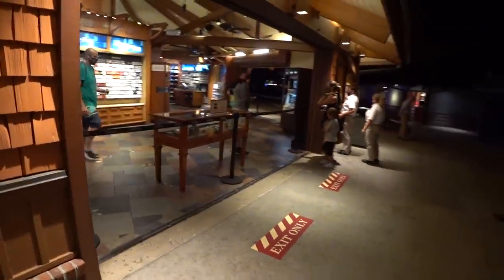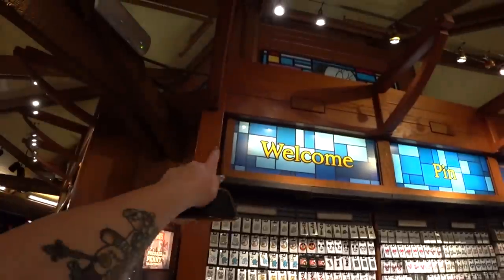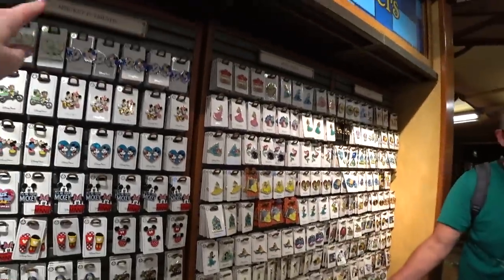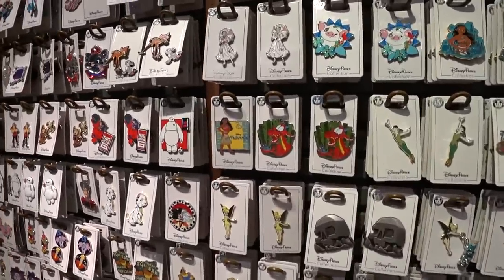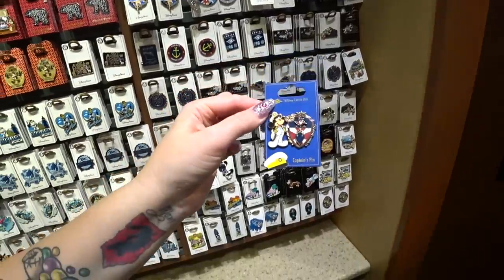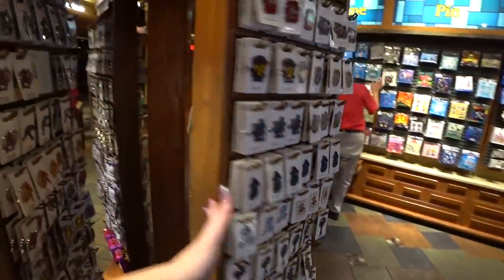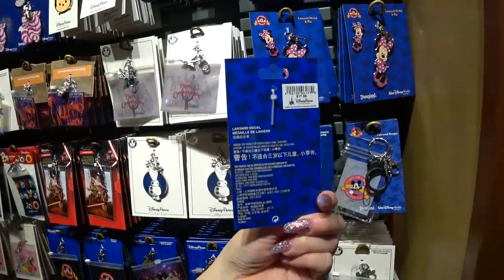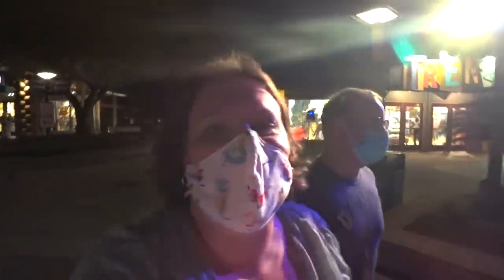Disney Pin Traders Reopens - Full Tour of ALL the Merch!